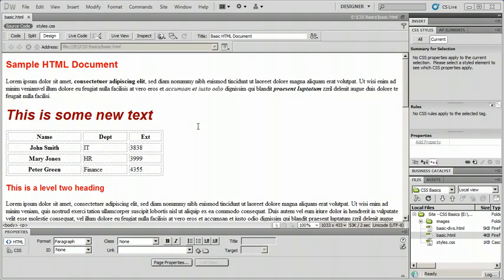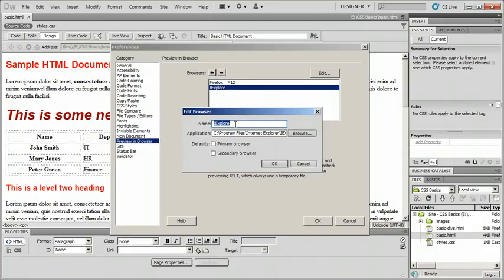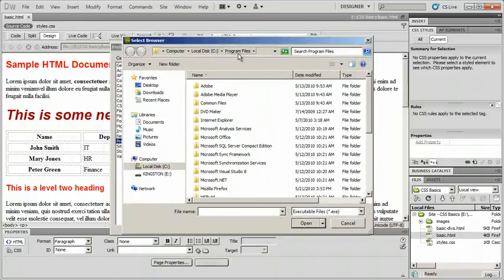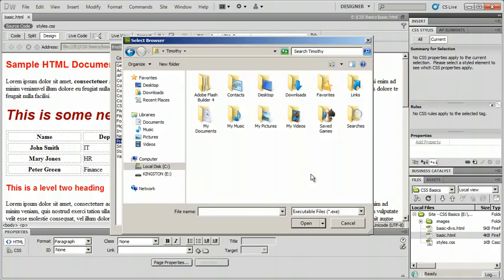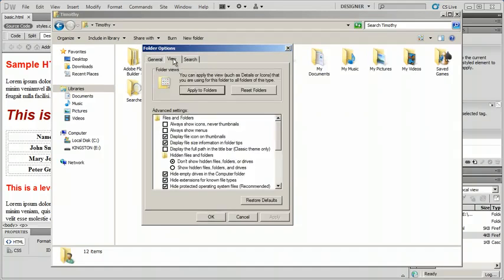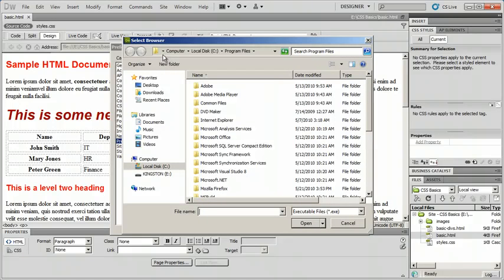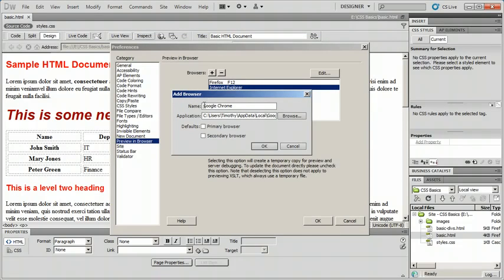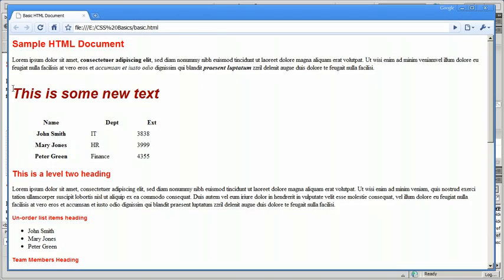Add Google Chrome to Dreamweaver CS5 Browser Preview YouTube 2